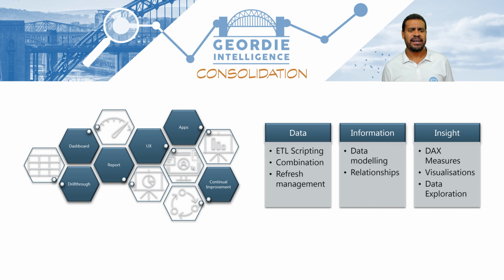19 - Circling the Wagons - Consolidation of learning about Power BI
As we start to draw Season 3 of Tuppence Tuesday to a close we start be looking at what exactly the Power BI Platform is in terms of the Service. How do Dashboard link into the process? What does a Dataset do? All these questions and more are talked about in this video!